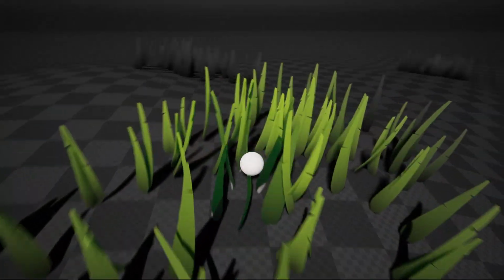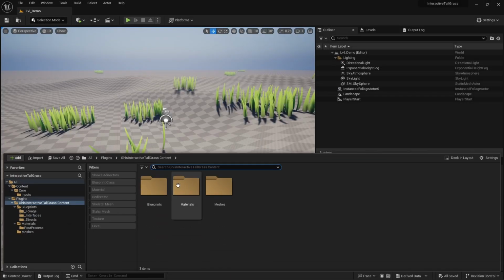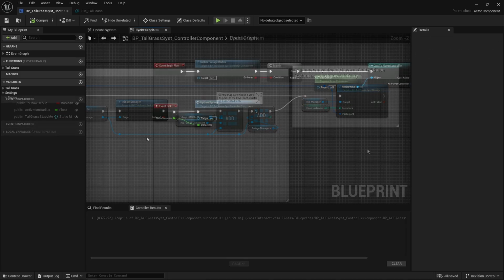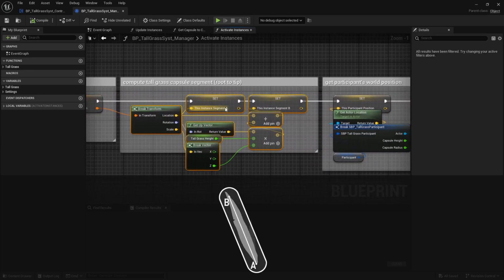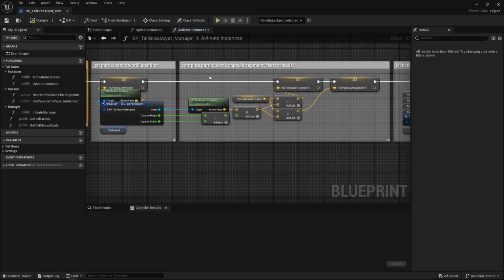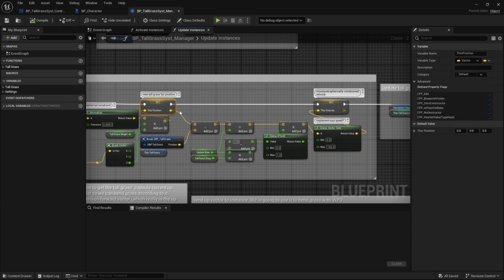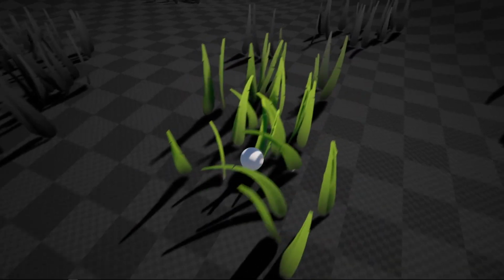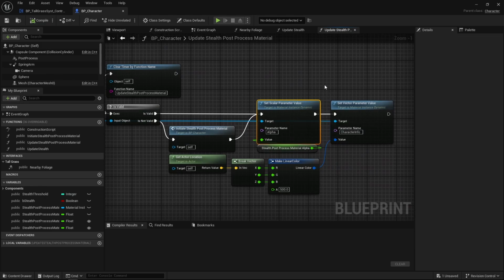Per-Instance Foliage Interaction using Custom Physics in UE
0:00 Intro
3:11 Breakdown - Gather ISMC
3:21 Breakdown - Participants
4:11 Breakdown - Update System
6:30 Breakdown - Get Instances Overlapping Sphere
8:48 Breakdown - Activate Instances
9:14 Breakdown - Capsule to Capsule Intersection
11:35 Breakdown - Initiate Instance
12:46 Breakdown - Simulate Instances
17:11 Breakdown - Per Instance Custom Data
19:52 Breakdown - Mesh Deformation
20:56 Breakdown - Stealth Mechanism
21:42 Outro

Hey folks! Here's an experiment I did the last two weeks, I hope you'll find it entertaining and educative!